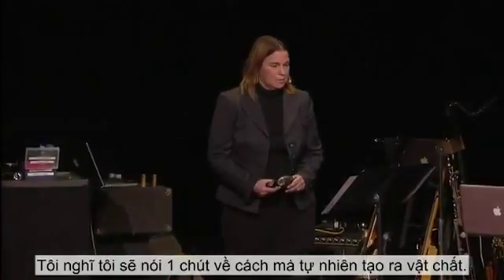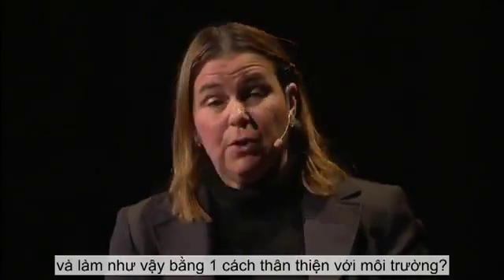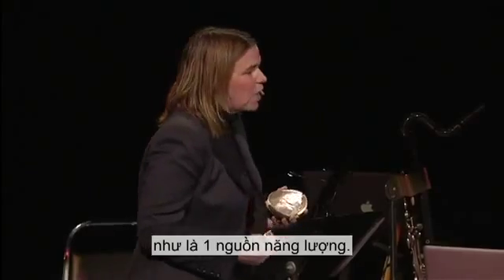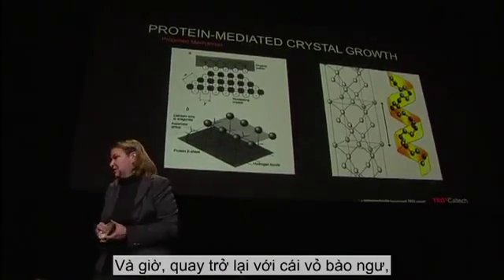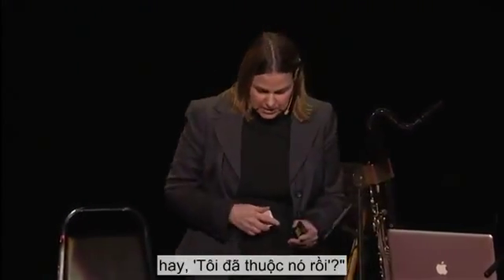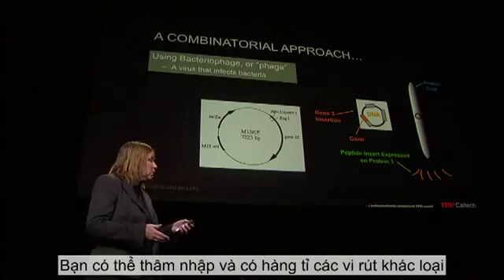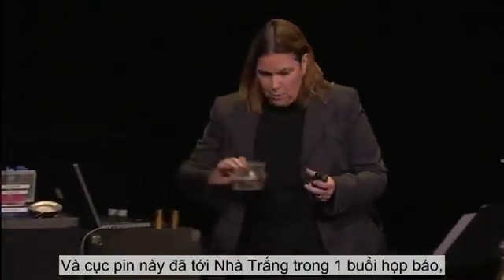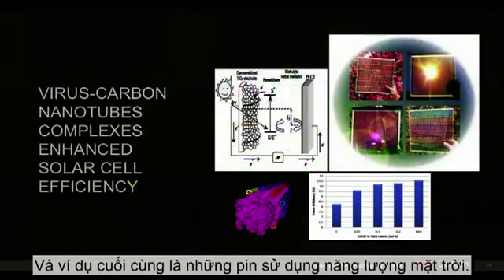TED VietSub Angela Belcher Sử dụng tự nhiên để trồng pin